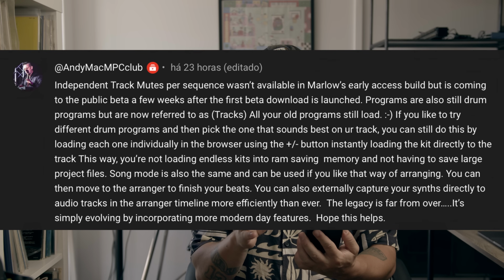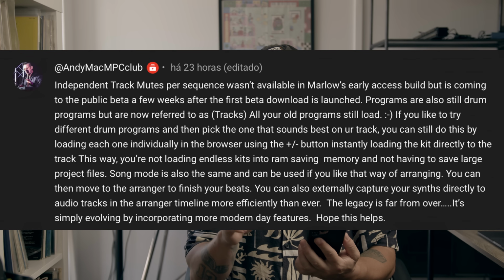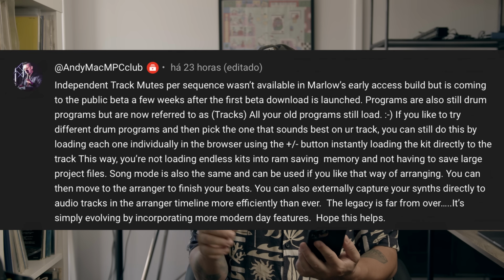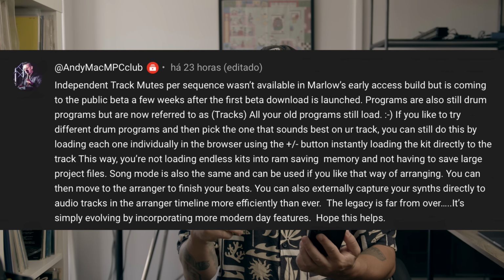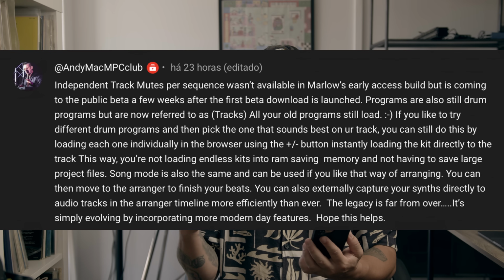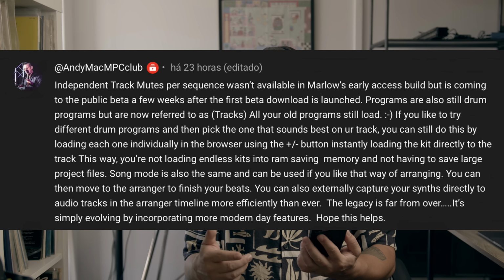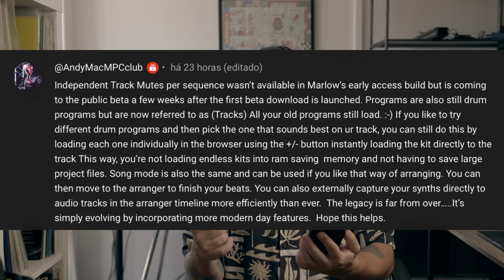MPC3 update will have Track Mutes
How to make beats, beat making, akai mpc, sampled beats
Tutorial